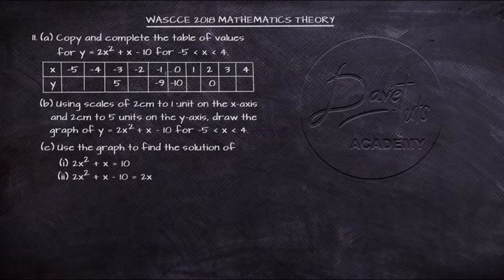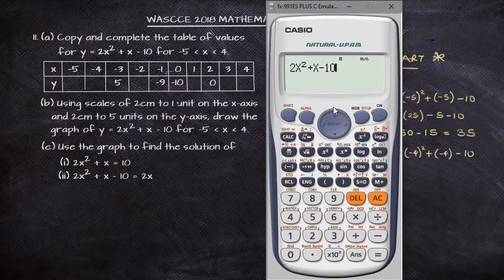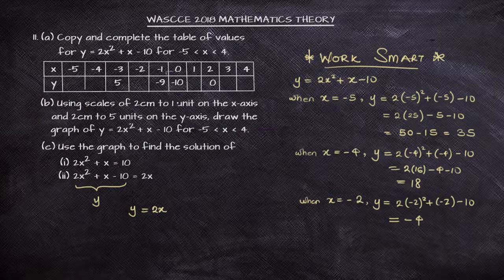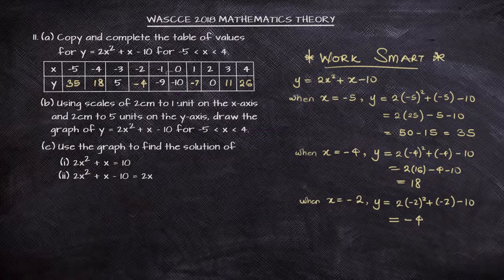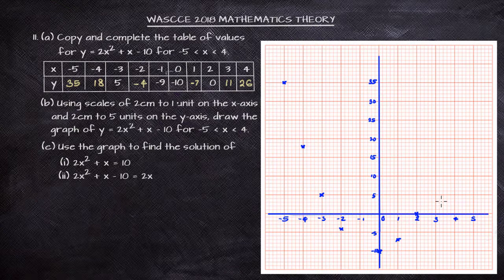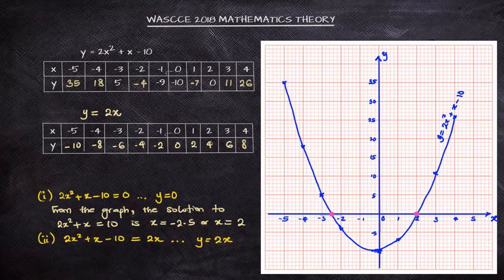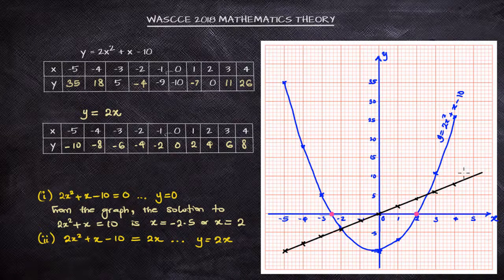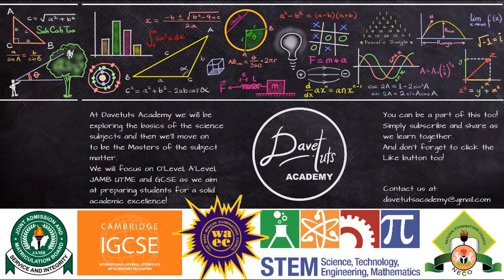Graph of Quadratic Equation * WAEC 2018 Past Question #11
This video will help the student to solve quadratic equations using the graphical method. The walk through process include the following:
1. How to generate the table of values manually or
2. How to generate the table of values using the Casio fx Calculator series
3. How to plot the graph of a quadratic equation
4. How to determine the roots of the quadratic equation
5. How to solve for an alternate function of x from the quadratic equation
6. How to plot the graph of a straight line graph.